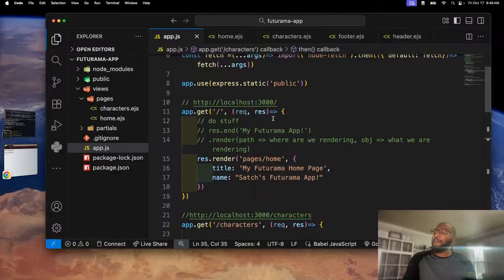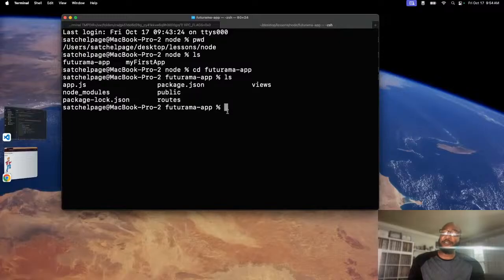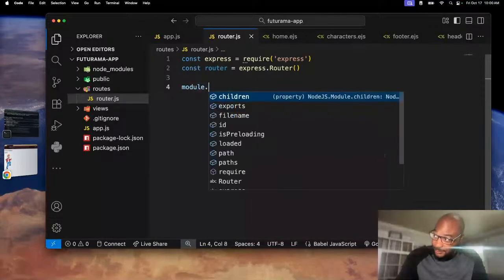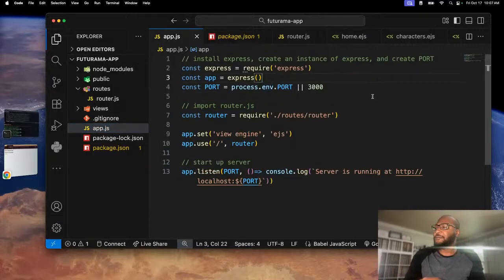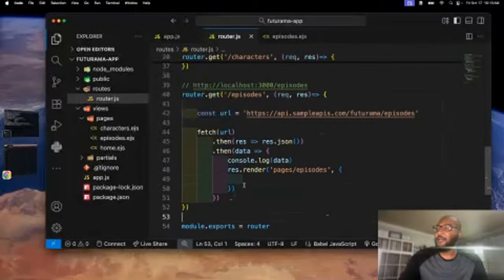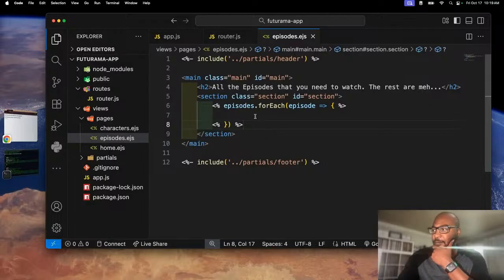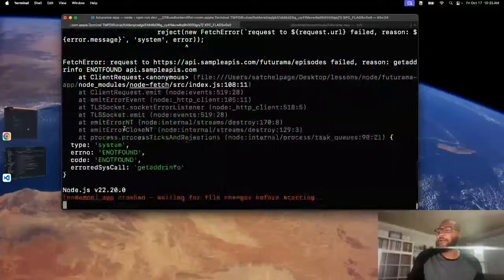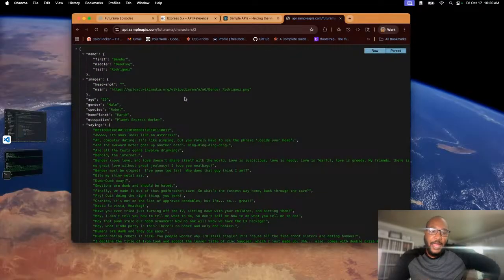Fetching with Express Pt 3: Routing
In this video we will look at microservices through routing.